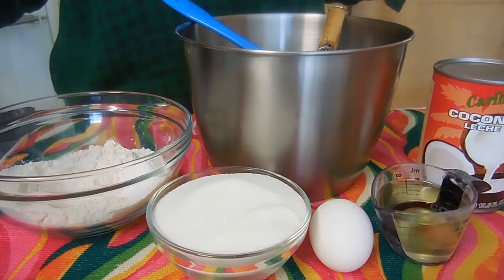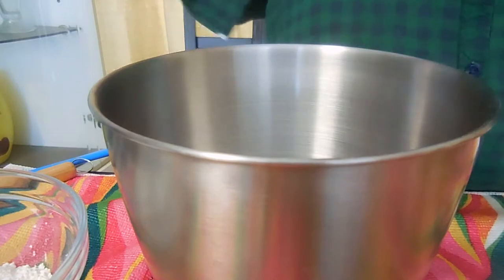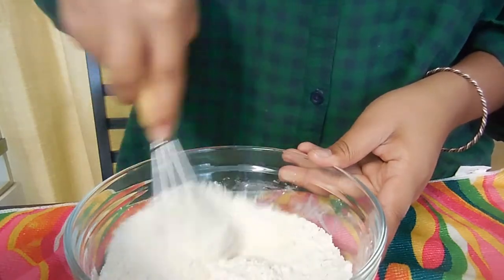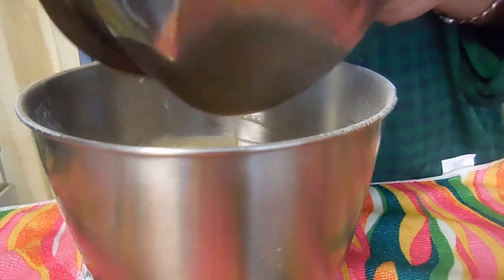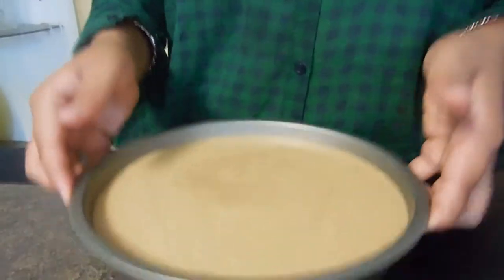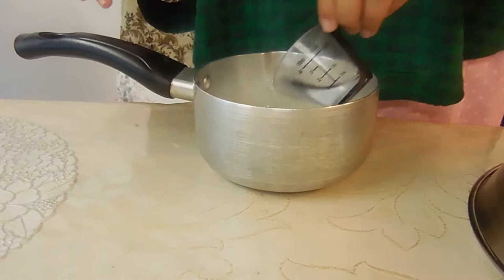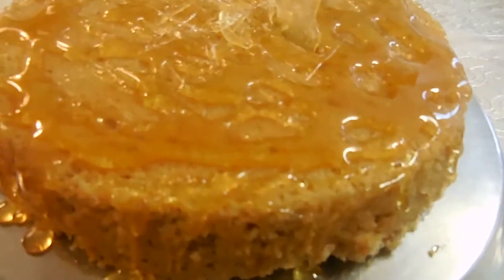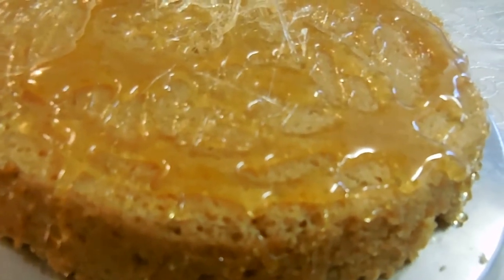COCONUT COFFEE CARAMEL CAKE | EVERYDAY VARiETY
SOFT LITE FLUFFY CAKE THAT IS SO MOMMY FRIENDLY

CAKE INGREDIENTS:
COCONUT MILK 7 OUNCES OR ABOUT 2/3 CUPS
1/4 CUPS OF OIL
1 EGG
2/3 CUPS OF SUGAR
1/2 CUPS PLUS 2 TBSP OF FLOUR
PINCH OF SALT
1 AND 1/2 TSP OF SALT
1 TBSP OF COFFEE PASTE

HARD CARAMEL INGREDIENTS:
8 TBSP OF SUGAR
3 TBSP OF WATER